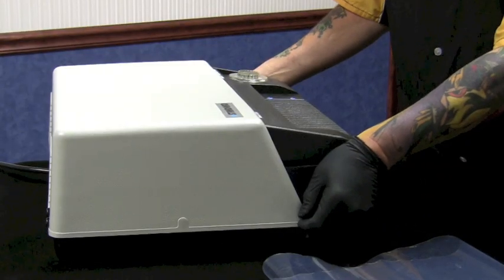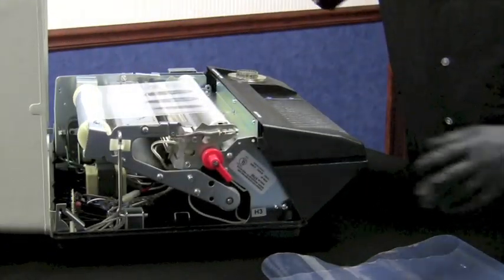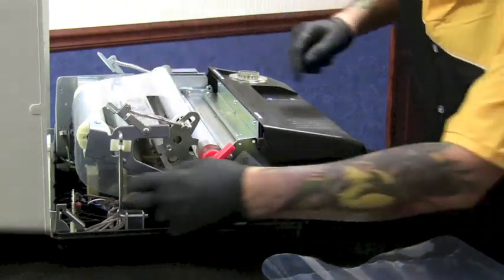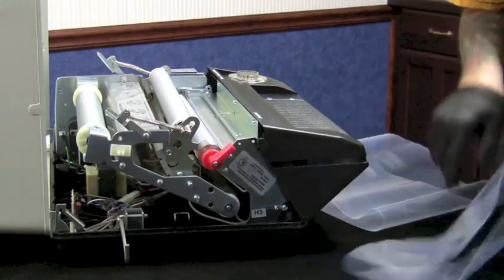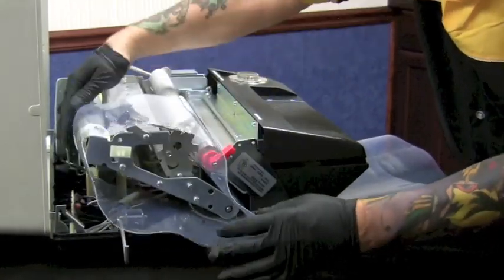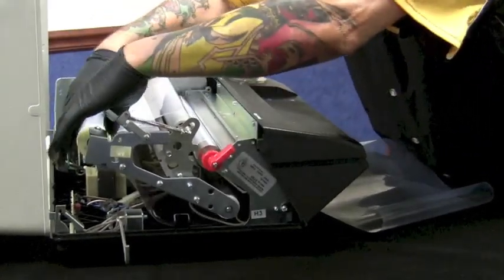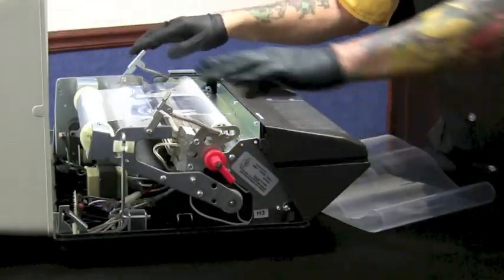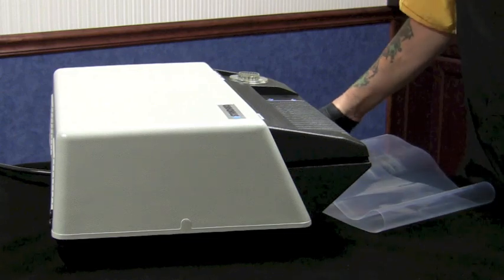How to change a thermal copier belt.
HOW TO CHANGE THERMAL COPIER BELT

National Tattoo Copy Belt Changing Demonstration Video

Video Transcript:

Works for all Standard and 3M Model copiers.

Open your cover, release your two spring latches.  Then release your locking roller, slide your roller back off the frame.  You will see how it engages.  Unlock your support stand.   Always work your belt out to the left.

Take your new belt, place it over the bottom roller, around the two top rollers, over your tracking roller in back, which is the largest roller.  Sometimes you need to help it over the transformer.  Get it in there to lay flat, lock your front roller back down on the frame.  Realign your support lock, your latches down, close your lid.  Reengage your safety interlock latches down.  Close your lid.  Reengage your safety interlock switch and your machine is now ready to run with a brand new belt.